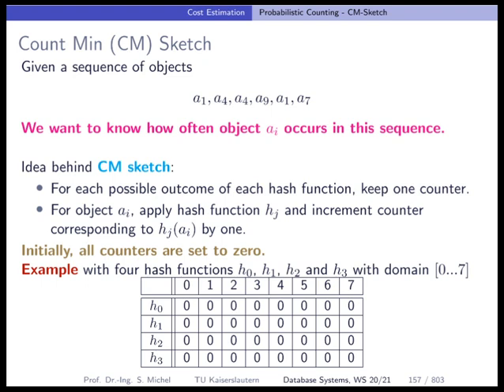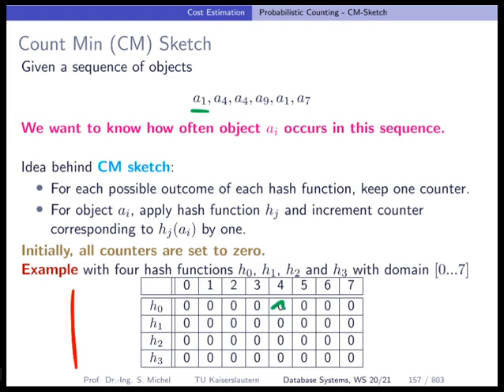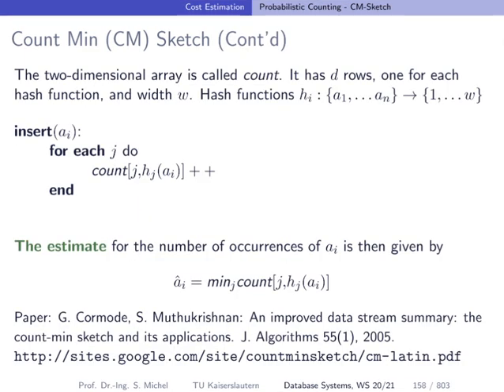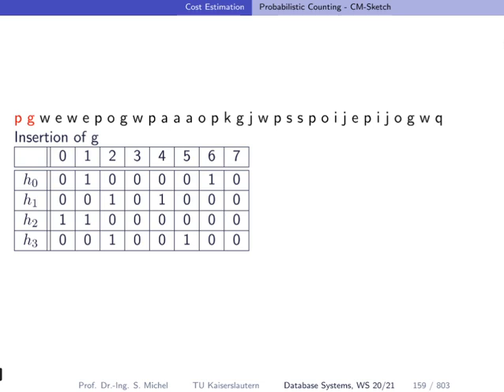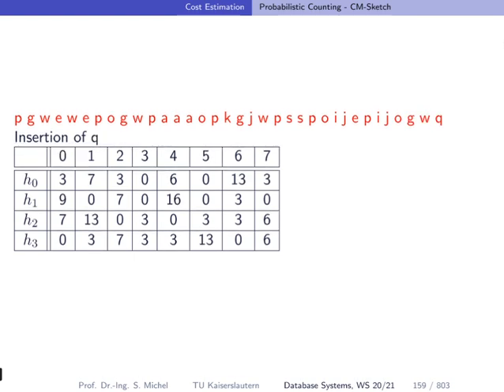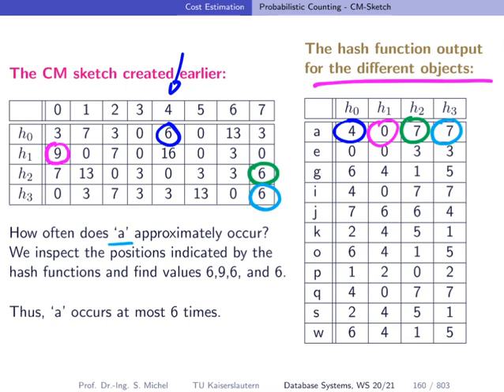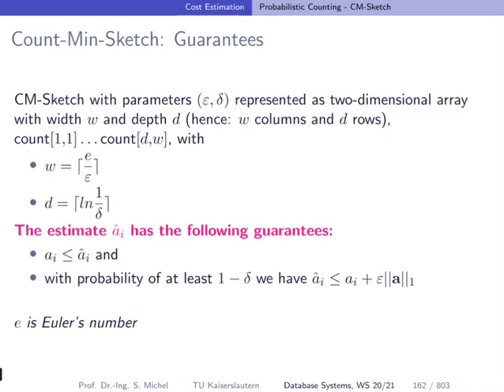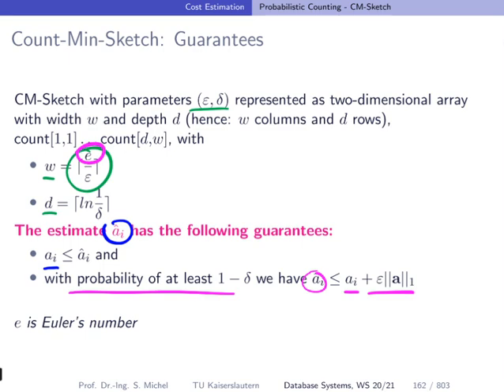020 count min sketch